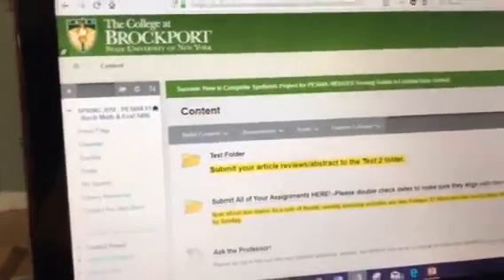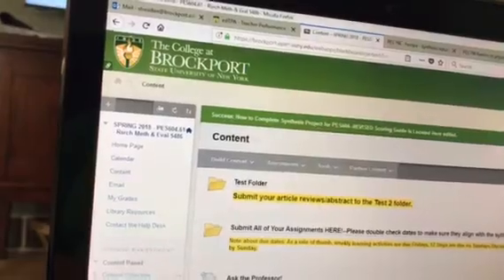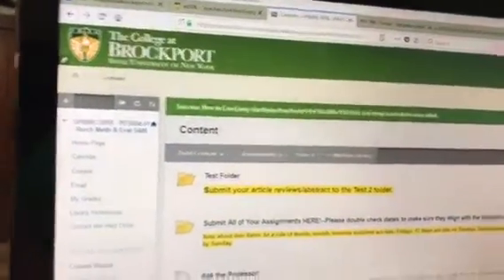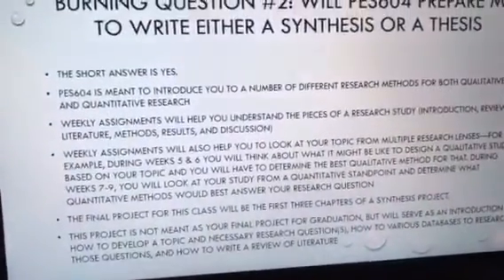PES604 Intro to Synthesis